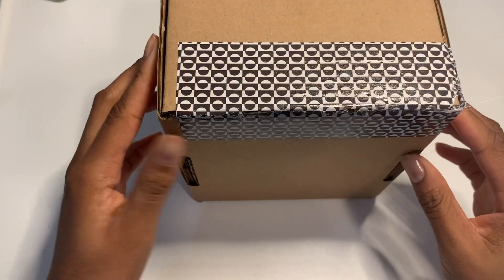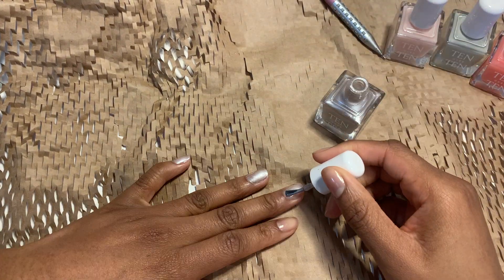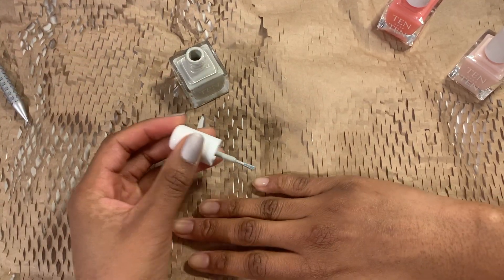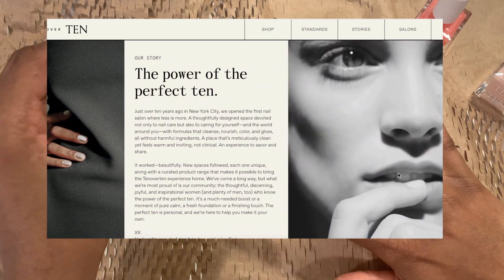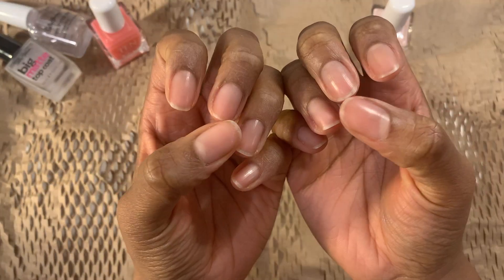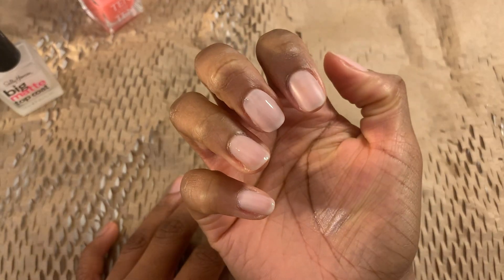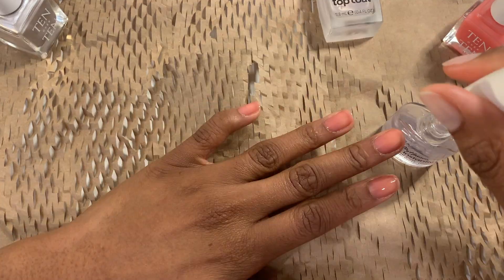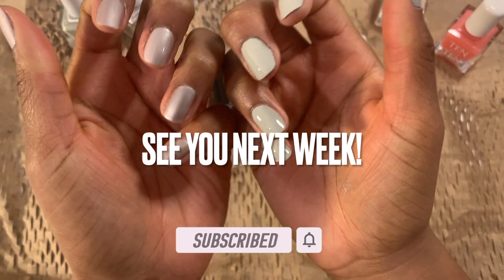Nail Polish Swatches | ft. Ten Over Ten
Hi everyone! It's a new year and I have a bunch of new nail polishes from the Holiday season to try out from more clean  beauty nail polish brands.

Today I am completing swatches of four nail polish colors from the brand 10 Over 10. These polishes are 8-free, cruelty free as well as vegan. If you're thinking of trying this brand, I hope this video helps. Enjoy!

Polishes:
- Greenwich
- Dover
- Anne
- Eldridge